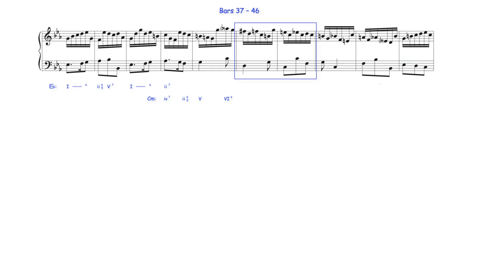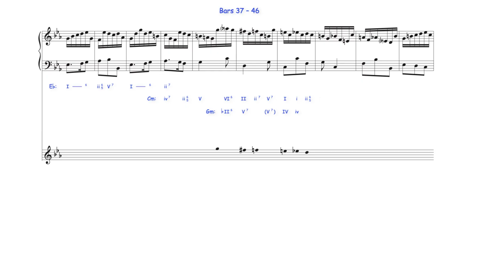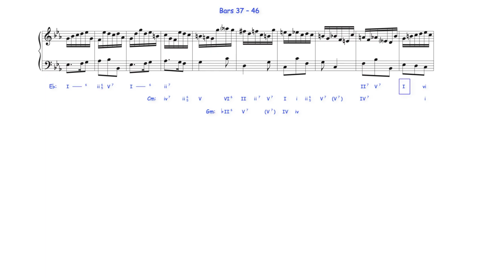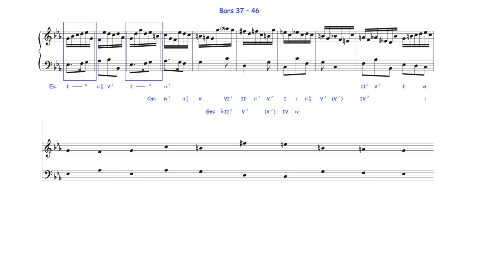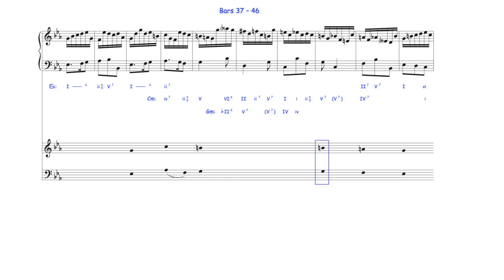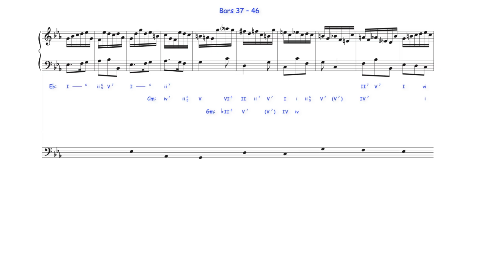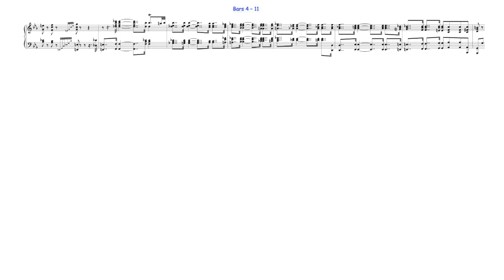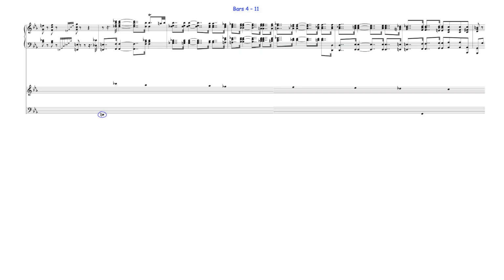Harmonic Palindrome and the Handel Excerpt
Requested analysis of the Handel excerpt from my video 'A Question'. Also looking at use of harmonic palindrome in the Handel example and in an excerpt from a Piano Sonata by Beethoven